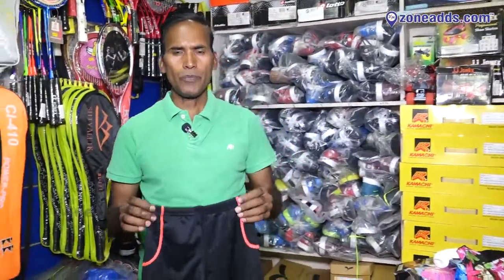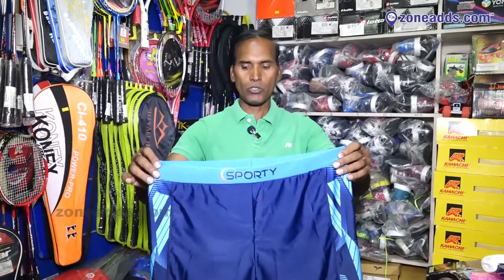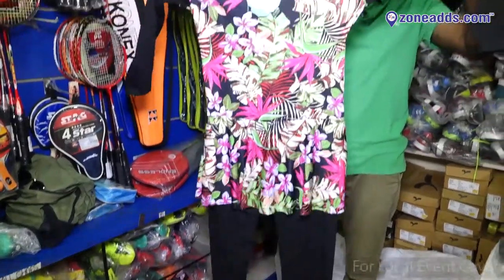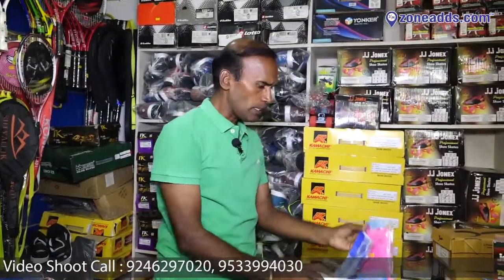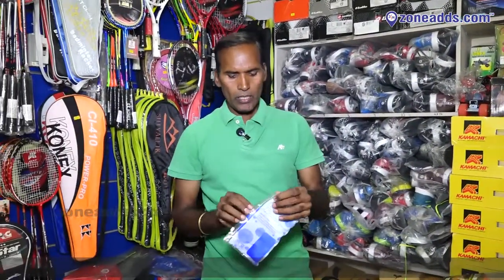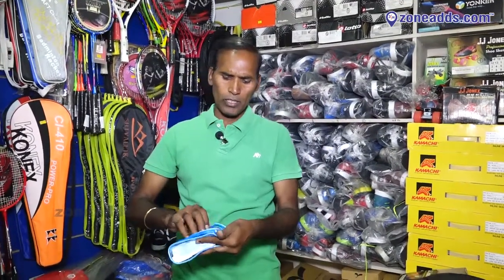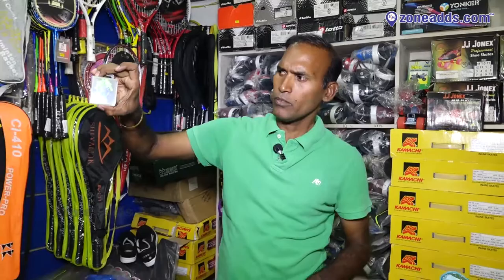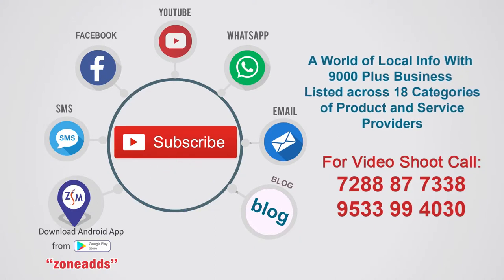Know more about Swimming Equipments & Offers at Crazy Sports || AS Rao Nagar || zoneadds.com